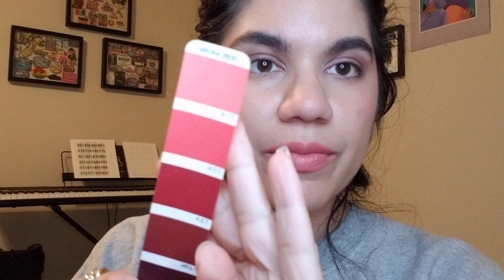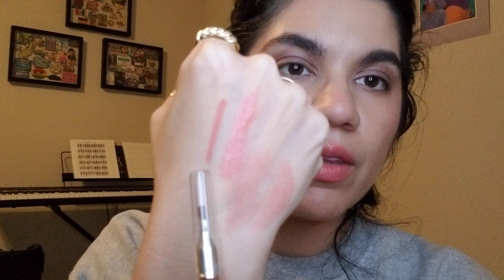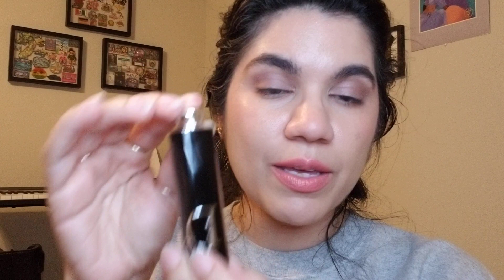Dark Winter Perfect Peach lip combo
Are you looking for the perfect peach lipstick and lip liner??? Well, Stop, you found it! 🤗😄 This Lip Liner from Merle Norman is the one to fulfill your peach dreams. But, I am not stopping there, I paired it with the best Peach lipstick from the house of Dior in a very wearable formula.

Dior #331
Merle Norman plush lip liner in sweet melon